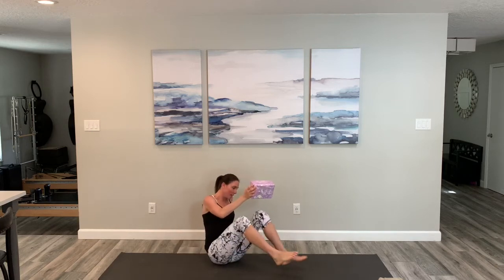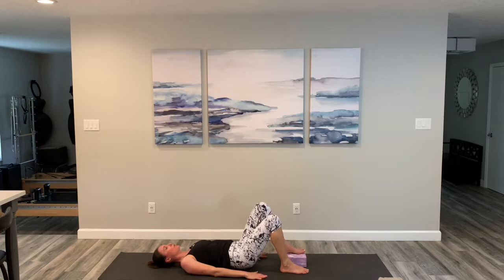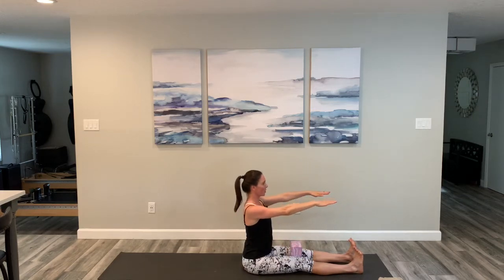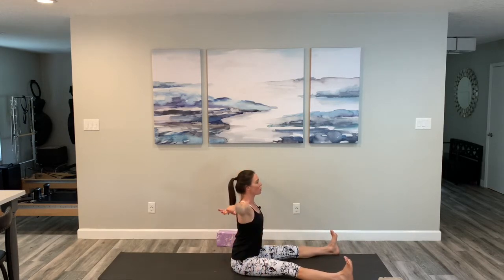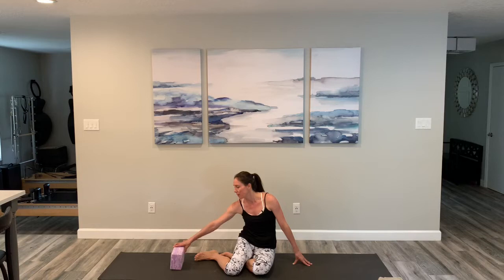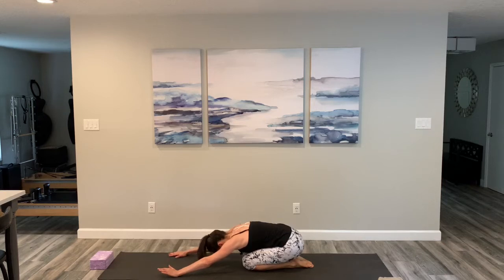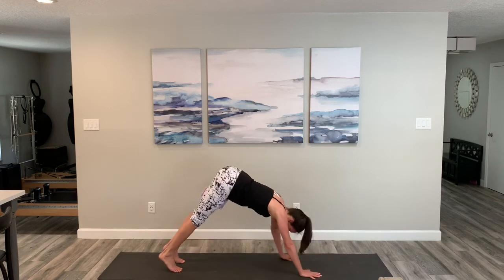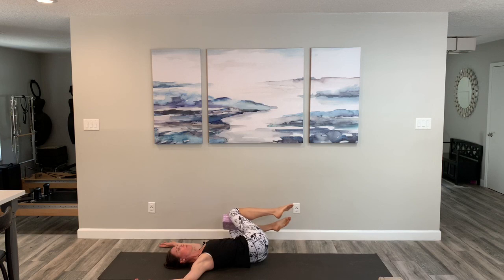Abs and Bootie - Pilates Mat Workout #16 (Prop Needed - Yoga Block)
This class uses a yoga block to help you engage deeper through your abs.

Level:  Intermediate